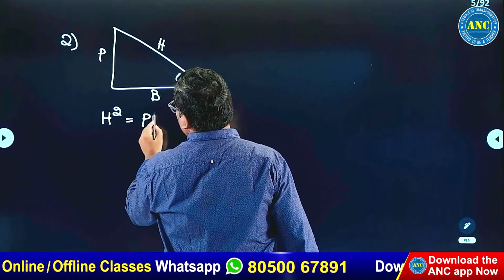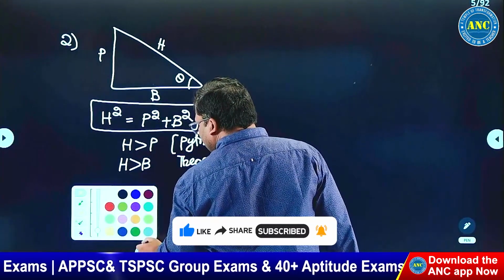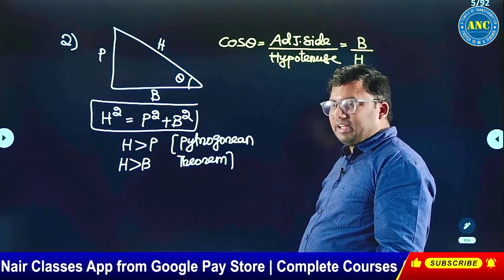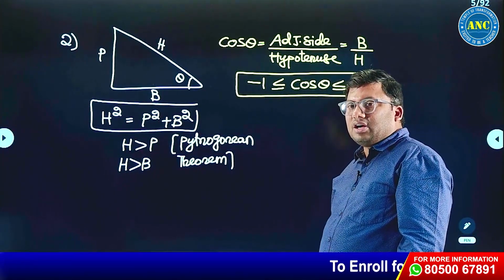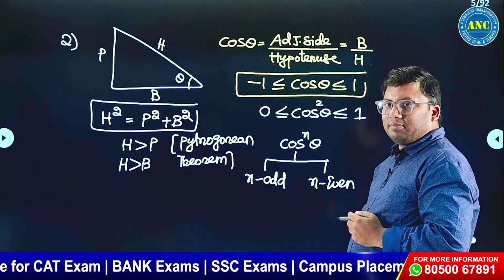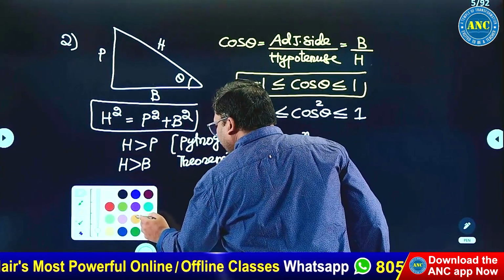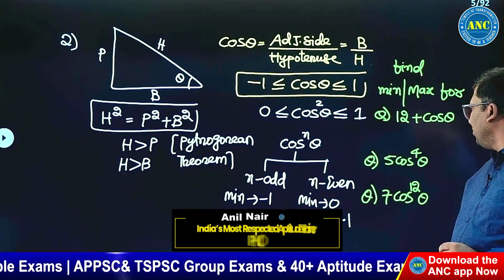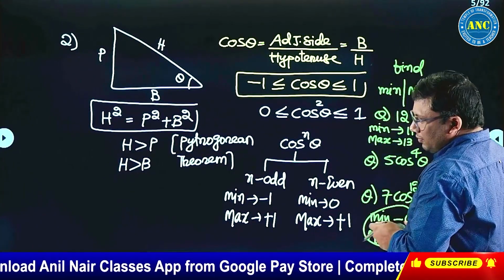"Trigonometry Made Easy: Basics Tips and Tricks!"Anil Nair || Download ANC App